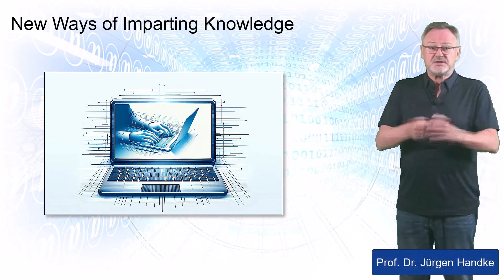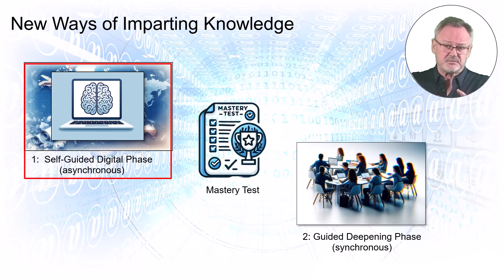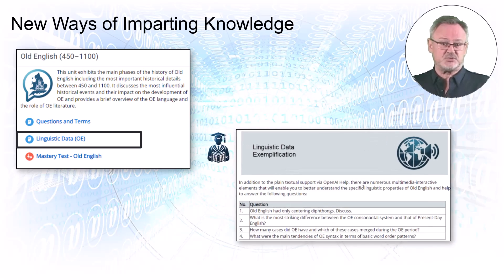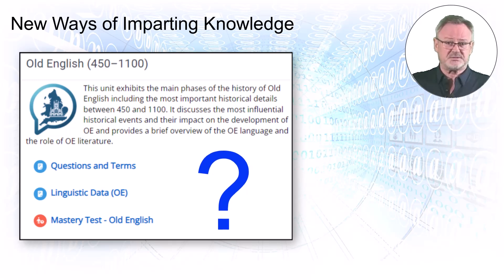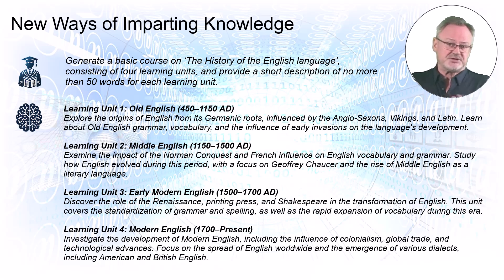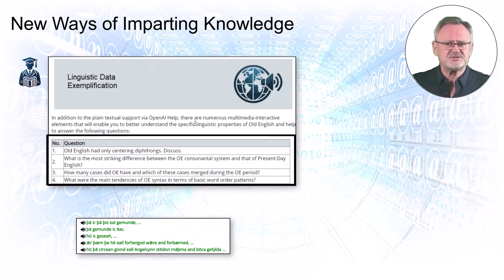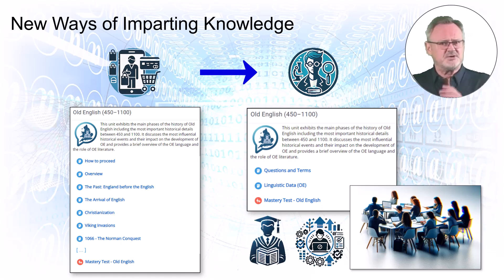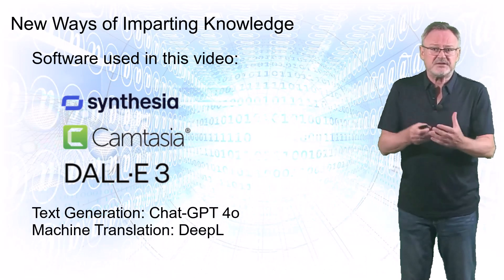New Ways of Imparting Knowledge (on the VLC)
In this video, Prof. Dr. Jürgen Handke, the Virtual Linguistics Campus Project-Manager, introduces a new method of imparting, and acquiring knowledge, using the AI enhanced micro-credential course "MC44 - The History of the English Language". He shows that predefined digital online content still makes sense, but only if generative AI plays an important role and allows the learner the greatest possible freedom.

0:16 The New Approach
0:26 Topics Redefined
0:36 Just three Activities
1:02 The Student
1:20 Generating Content
1:30 A first Prompt
1:44 Generating the Details
1:57 Setting Priorities
2:10 From Consumer to Researcher
2:32 Goodbye Lecture
2:52 Generating this Video

Quality-Assurance: Prof. Dr. Jürgen Handke, The Virtual Linguistics Campus,